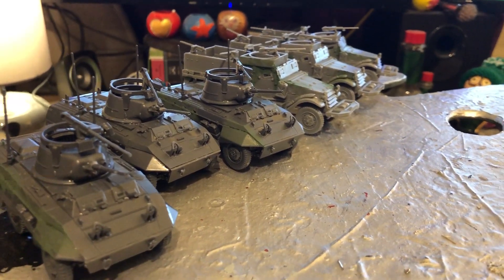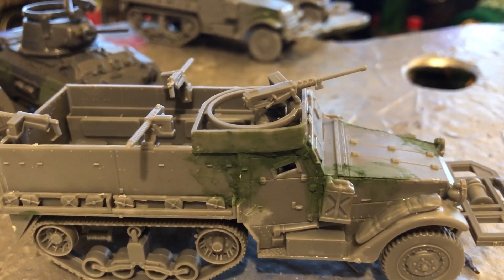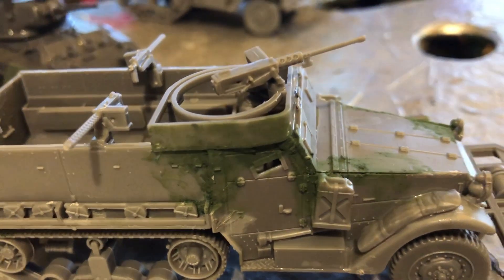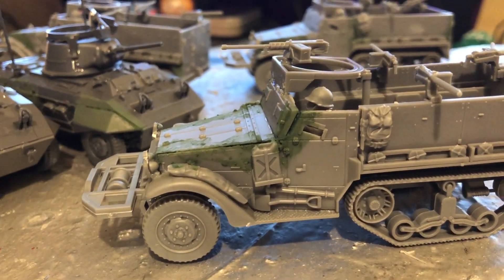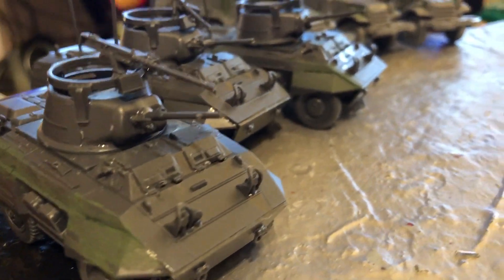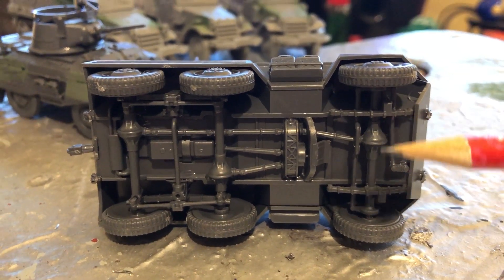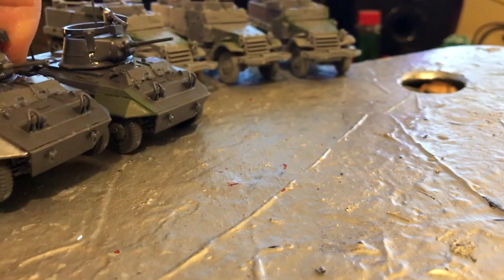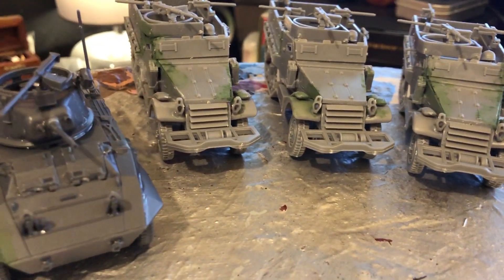M3 Halftracks and M8 Armoured Cars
Here are reinforcements for the vehicle pool for the US Infantry Platoons for my Bolt Action collection - I will likely do three more platoons after this and then be done with collecting Bolt Action. I have to say that although I haven't played it yet, I am really loving the models and watching battle reports  - the game intrigues me!